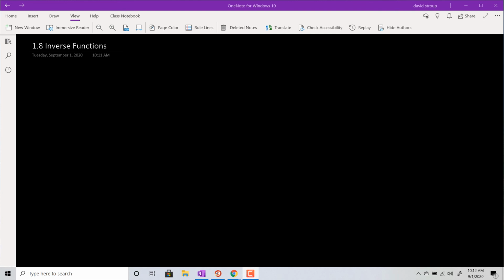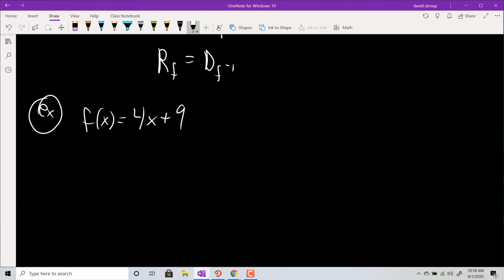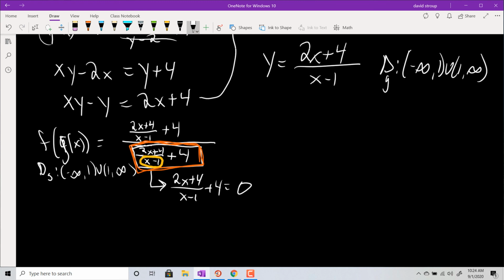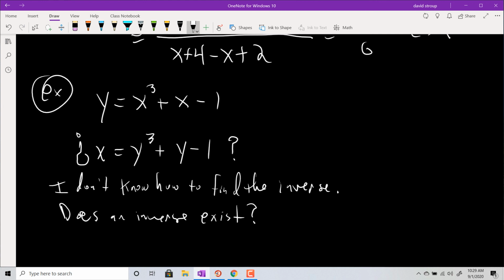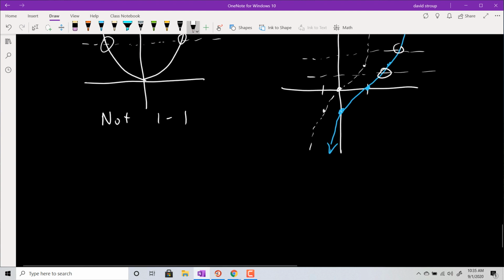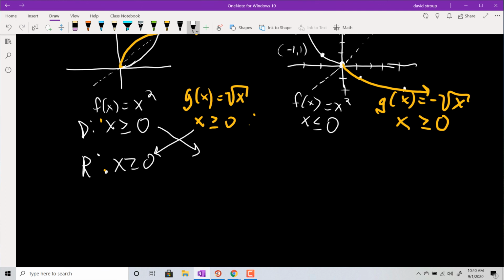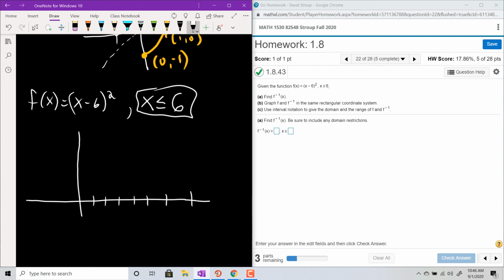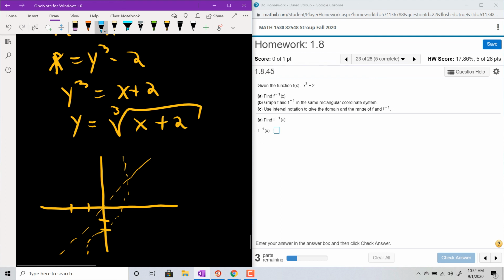1_8 mth 1530